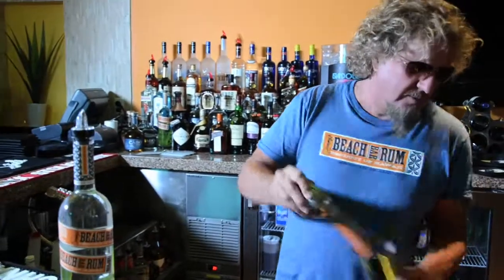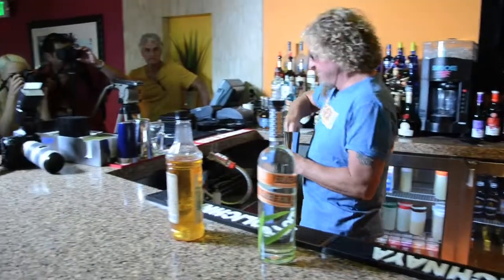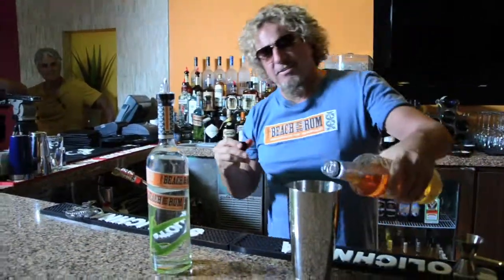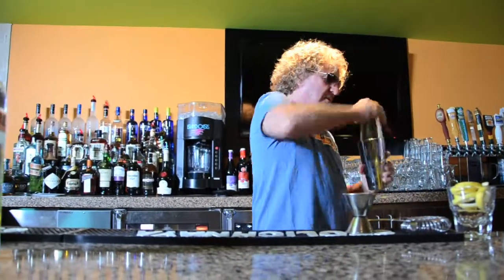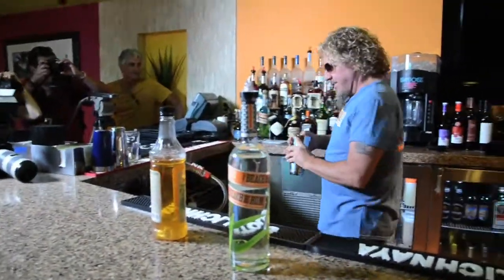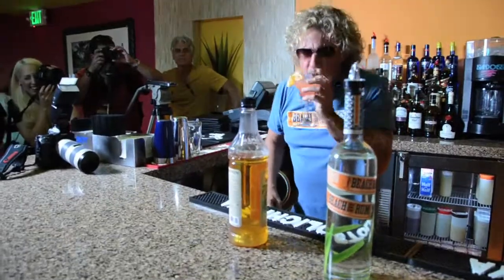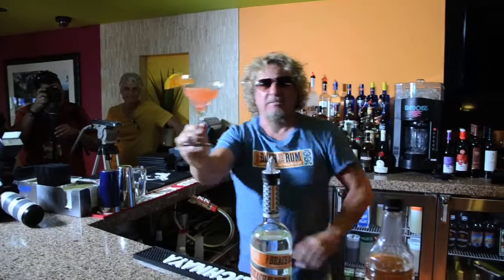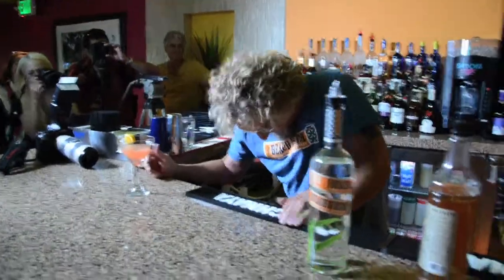SamMixAlot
Sammy mixes a tastey drink the opening of his new Sammy's Rockin Island Bar & Grill in Roseville, California